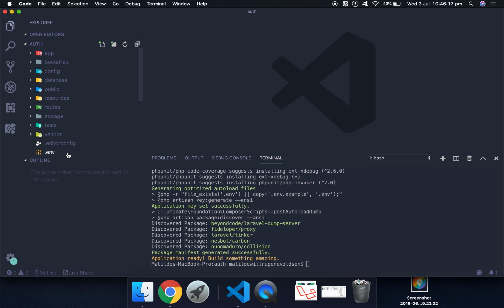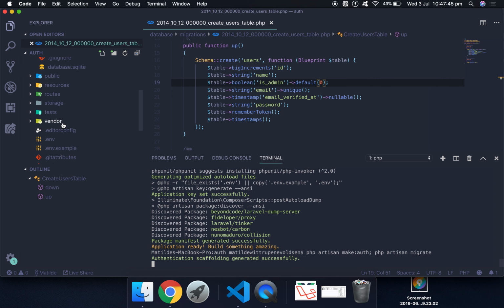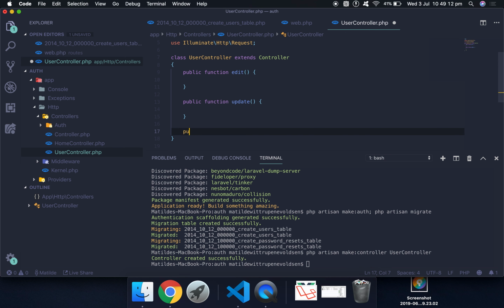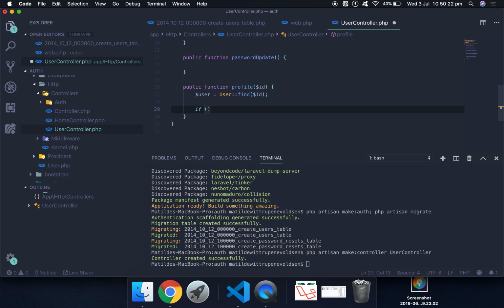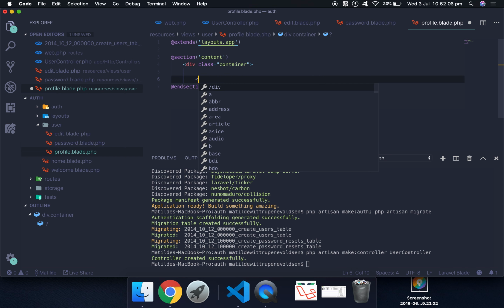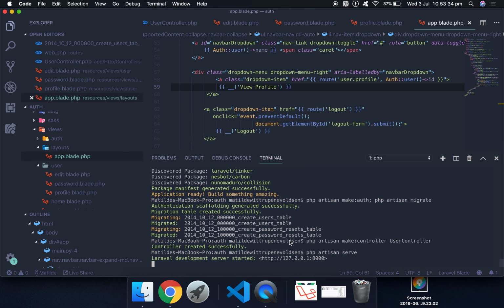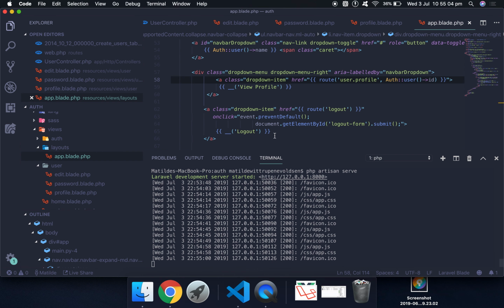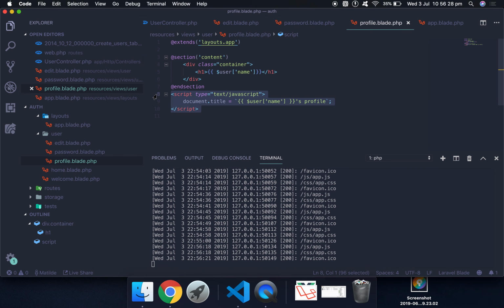Laravel Advanced authentication | User Profile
In this series, you will learn how to build an advanced authentication system in Laravel by creating functions like edit profile, update password, view profile and send email verification.

In this video, we will set up the user profile page.

Equipment:
Microphone: Røde NT-USB
Video Recorder: QuickTime Player
Video Editor: Adobe Premiere Pro